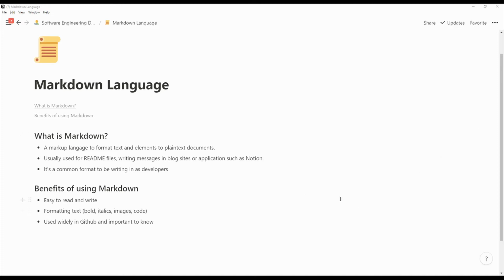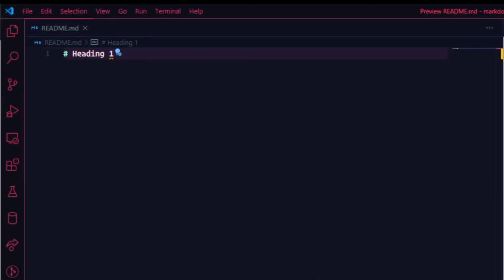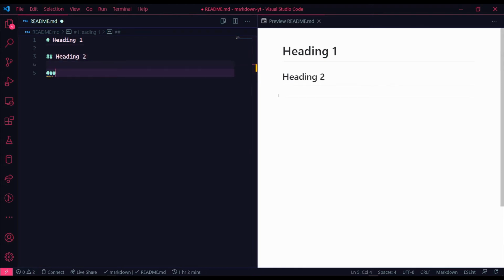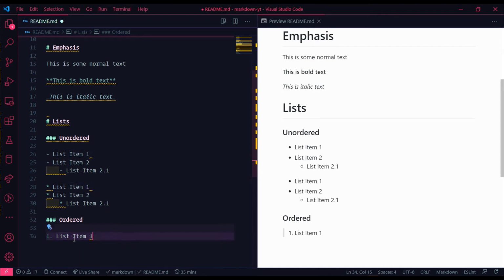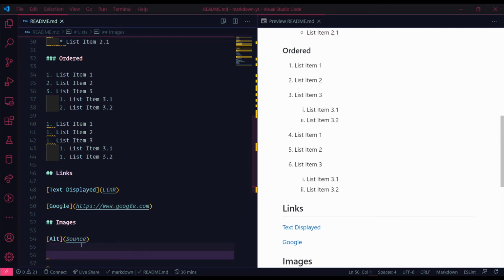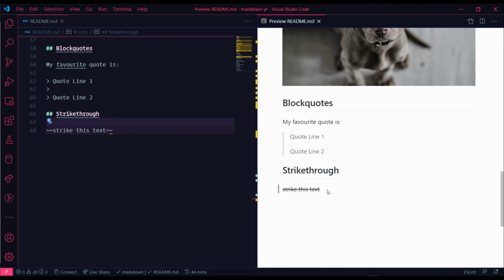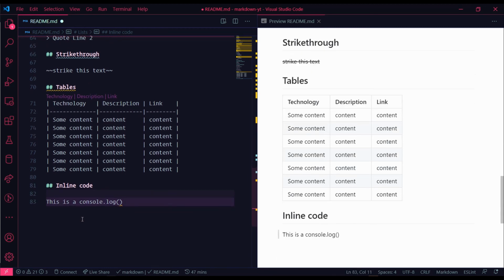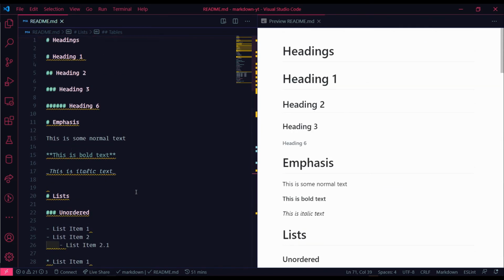Learn Markdown in 20 minutes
In this video, we go through what Markdown is and how to use important basic Markdown syntax that is commonly used as a Developer